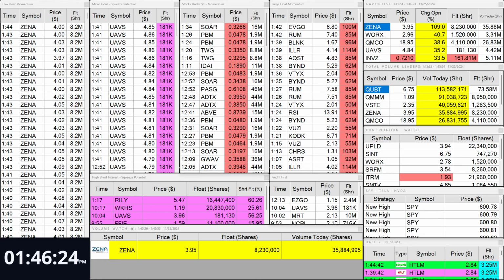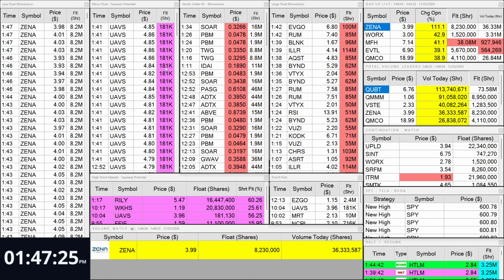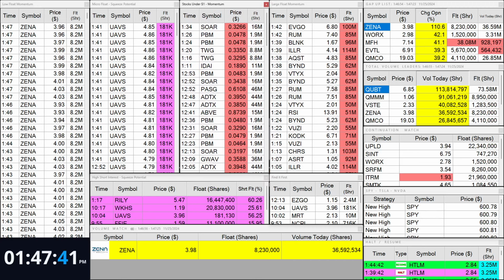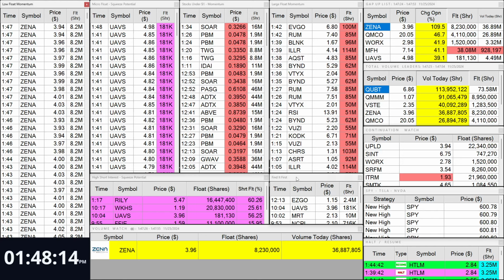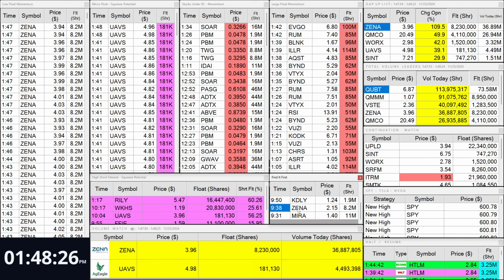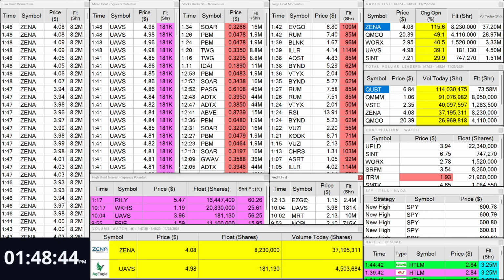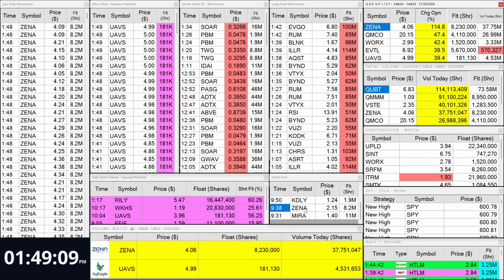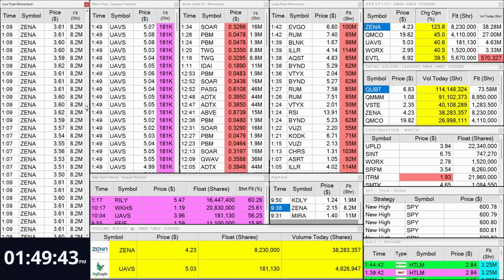Trade Ideas Pro Black Friday SALE + Exclusive Momentum Tutorial with Bullish Bob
Trade Ideas Pro is offering an exclusive Black Friday sale, running until November 28th. This is the ideal opportunity for traders looking to customize and build their own scanners to achieve high-quality, real-time results.

As an added benefit, those who sign up using our discount link will receive full access to our exclusive Momentum Building Tutorial. This 60-minute video session features Bullish Bob providing a step-by-step guide on setting up the perfect momentum layout for optimal trading success.

Don't miss this opportunity to elevate your trading strategies and save while you do it!

💬 Leave a comment: Have questions or feedback? Drop them in the comments below.